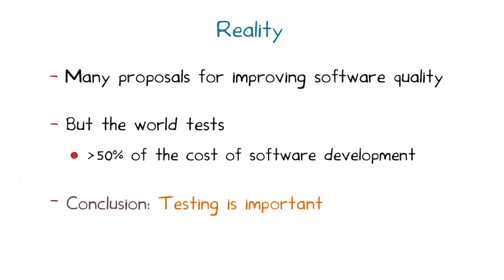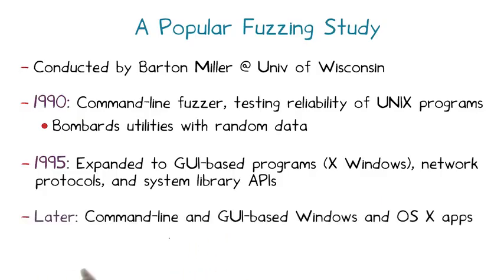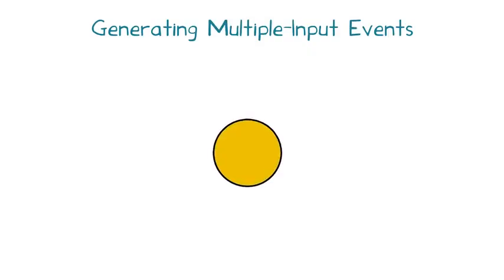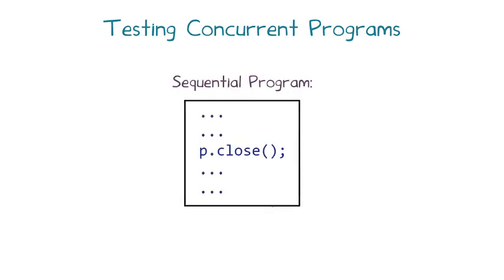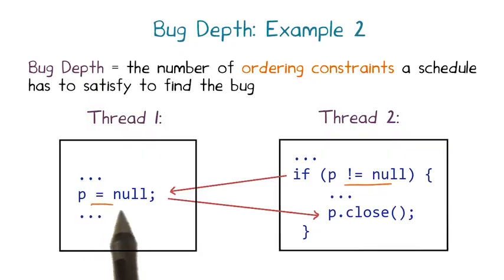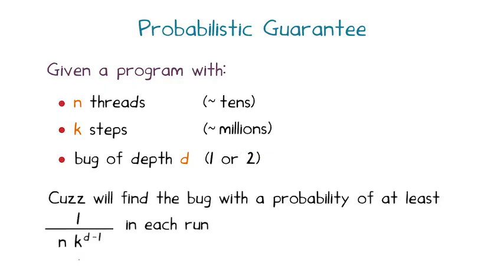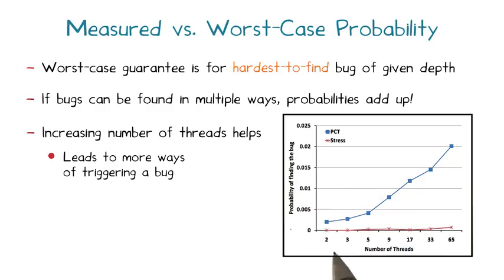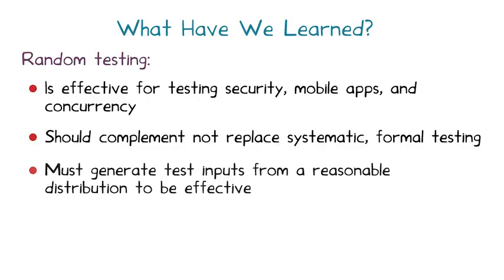[CS6340] Lesson 3